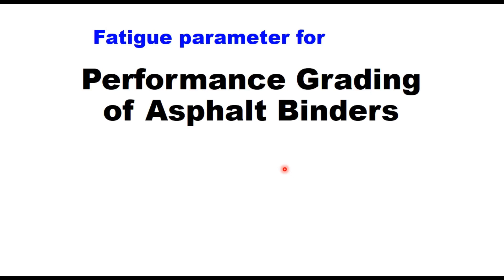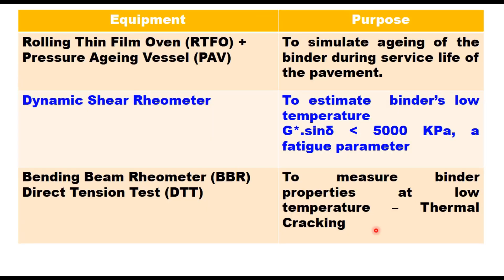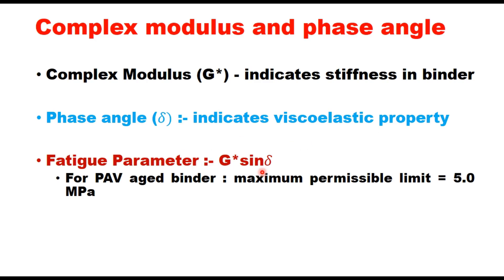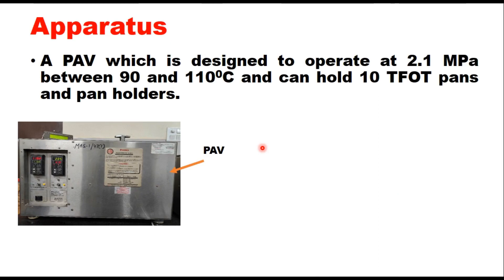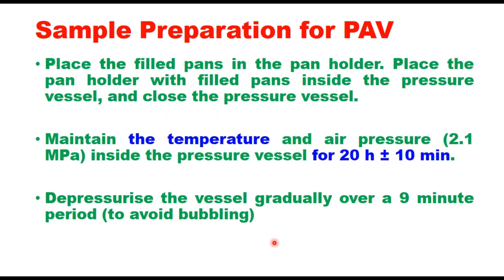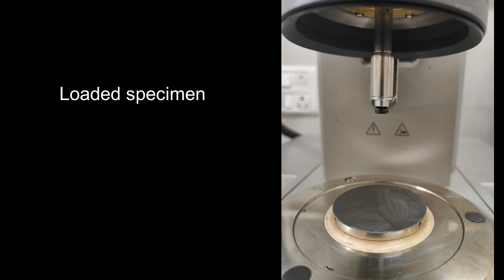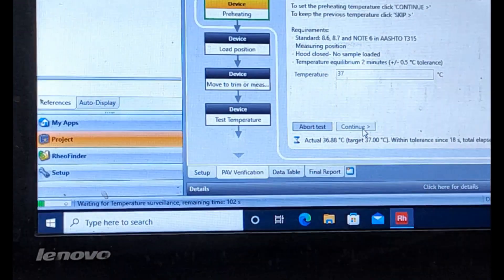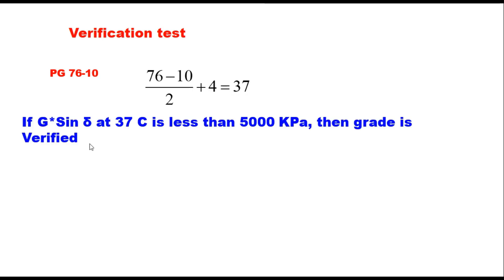Performance Grading of asphalt binders - Determination of fatigue parameter, G*sinδ, with lab demo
This video explains the procedure of determining the fatigue parameter of an asphalt binder as per SHRP specifications.
Determination of Intermediate and Low Temperature of PG garding of asphalt binders, Rolling Thin Film Oven (RTFO), Pressure Ageing Vessel (PAV), Bending Beam Rheometer and many more details.